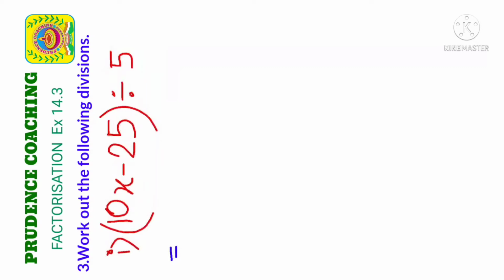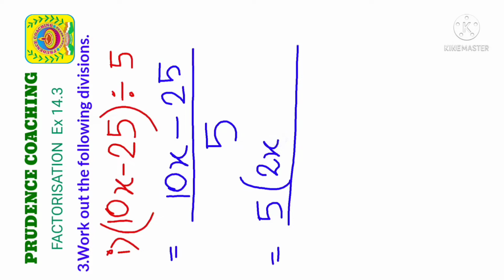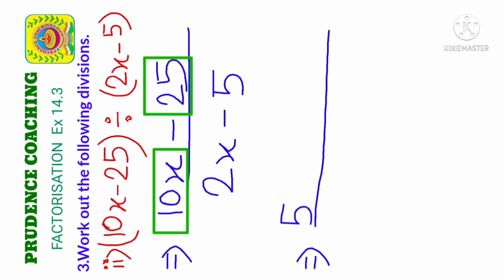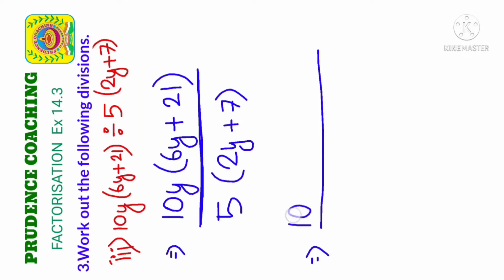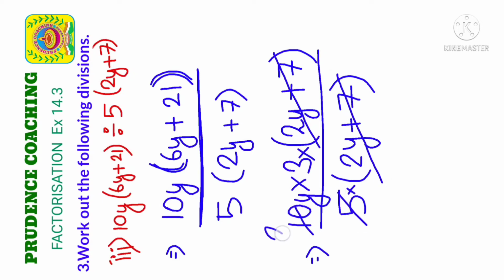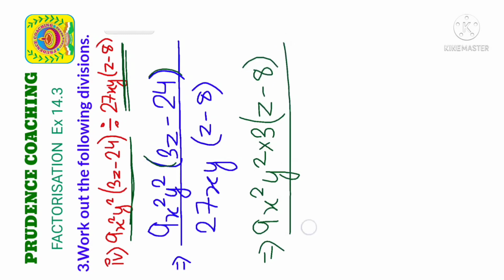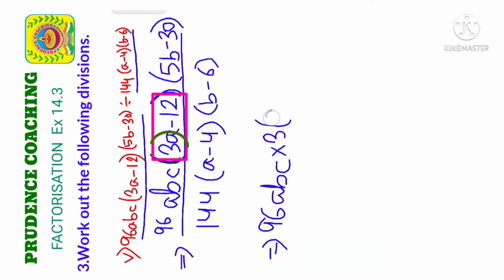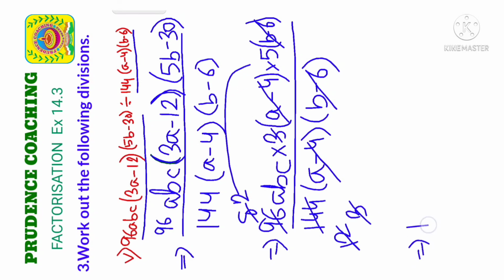Factorisation Class8 Ex14.3 sum 3 Divide maths Mathematics class 8